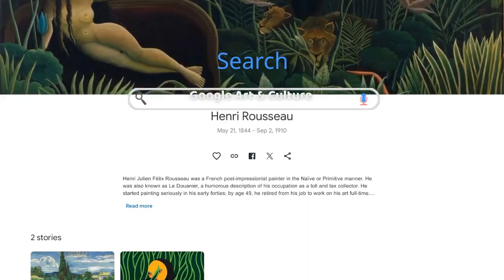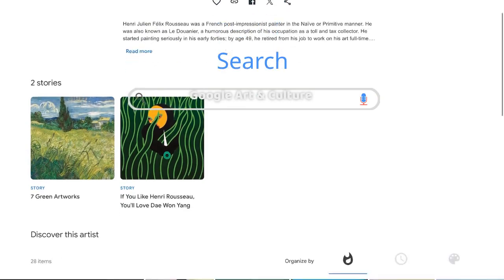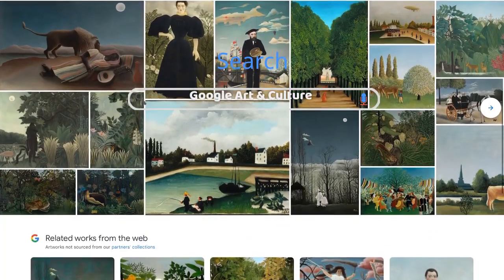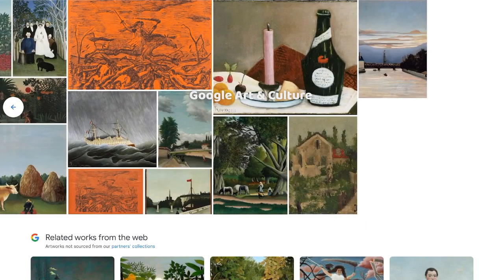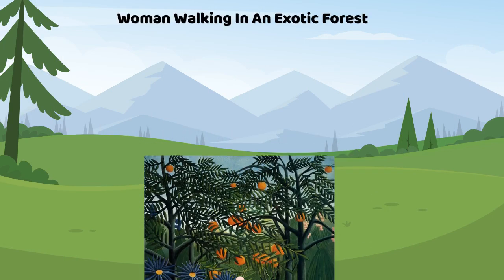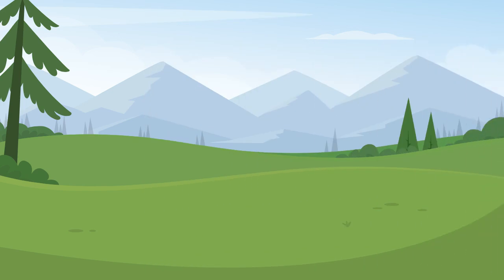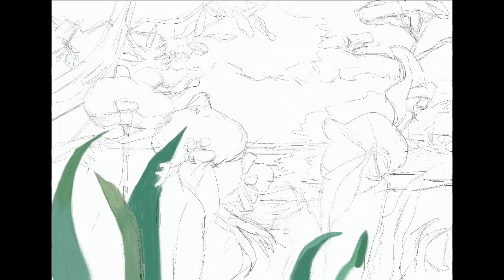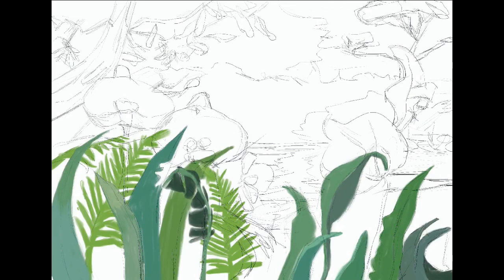Learn from Master - Henri Rousseau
Discover the Art of Henri Rousseau | Jungle & Landscape Illustration

In this class, we’ll explore the whimsical world of Henri Rousseau and learn how to create vibrant jungle and landscape scenes inspired by his iconic style. Whether you’re a beginner or looking to refine your illustration skills, this step-by-step guide will show you how to use simple shapes, bold colors, and layered composition to bring your artwork to life. Join me as we unlock the secrets of Rousseau’s playful, imaginative art!